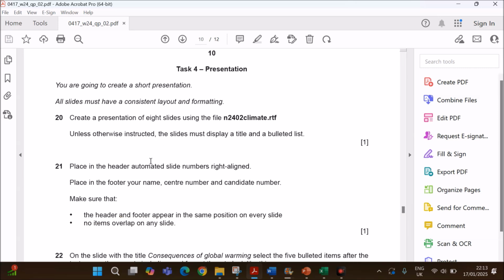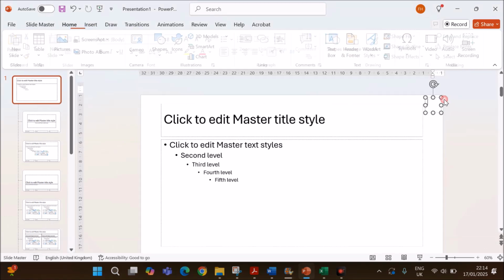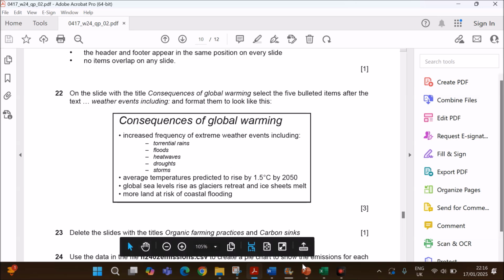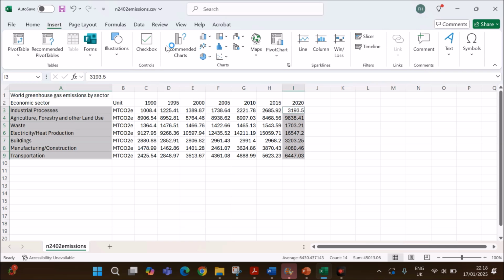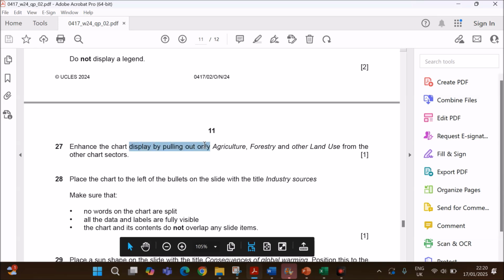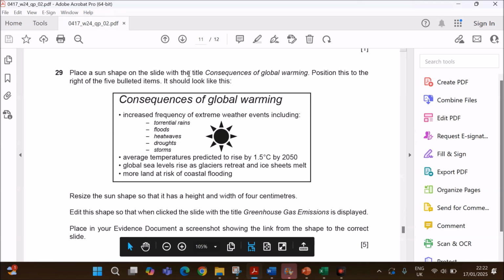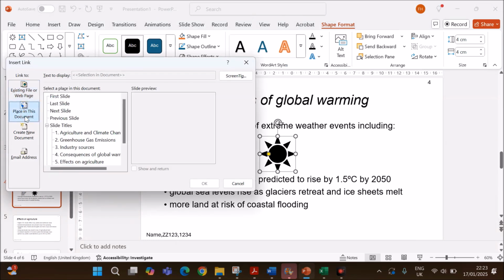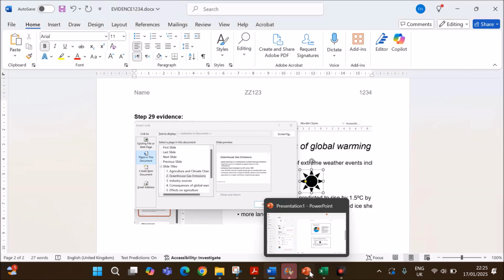IGCSE ICT (0417) November 2024 Paper 2 - Presentation